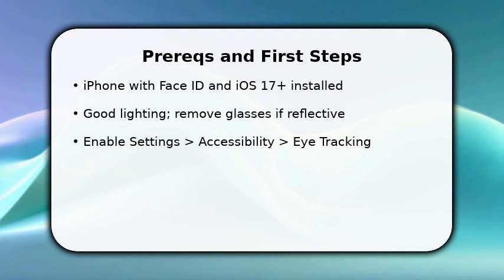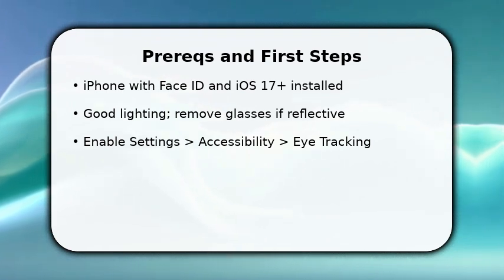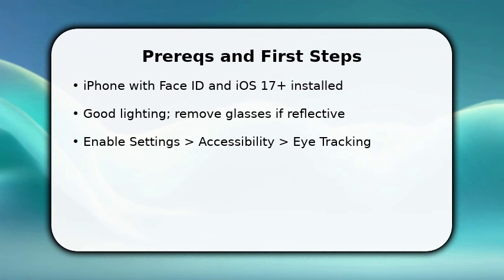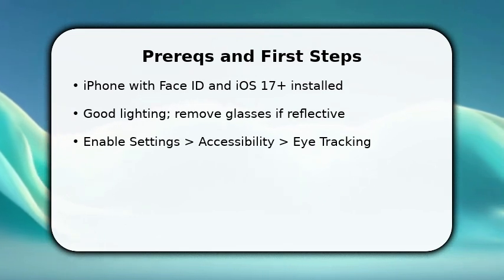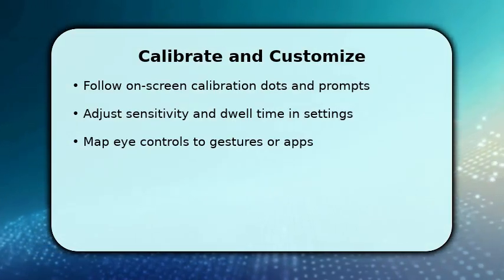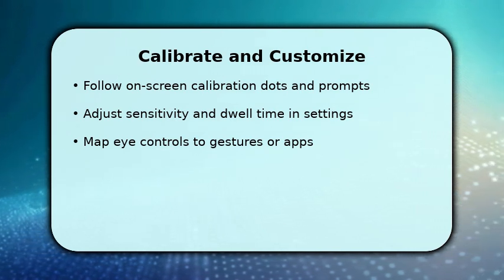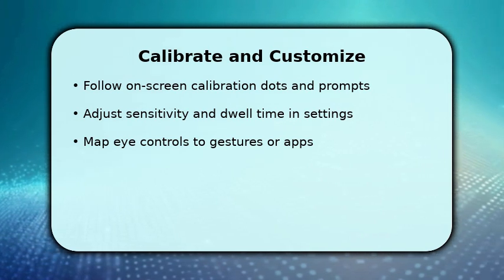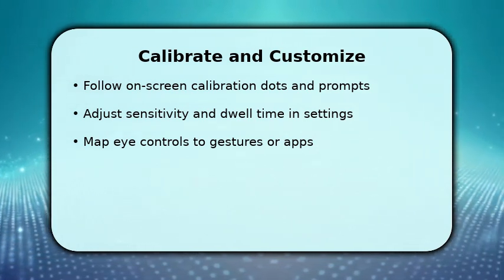How to Use Eye Tracking Feature on Iphone (full Guide)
How to Use Eye Tracking Feature on Iphone (full Guide) | 🔒 Surfshark VPN Deal — Stay private and secure. $1.99/mo + 3 Months Free ▸

Discover the secrets of using eye tracking on your iPhone in this comprehensive guide. Learn step-bythy techniques to enhance accessibility and improve user experience with our detailed walkthrough.

iPhone, eye tracking feature, how to use it, accessibility, user experience, step by step tutorial, mobile eye tracker